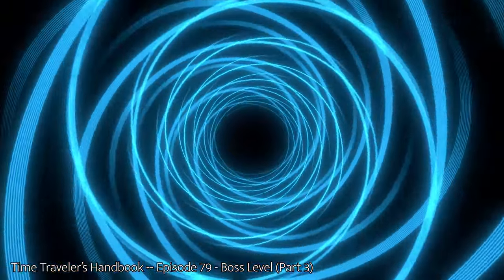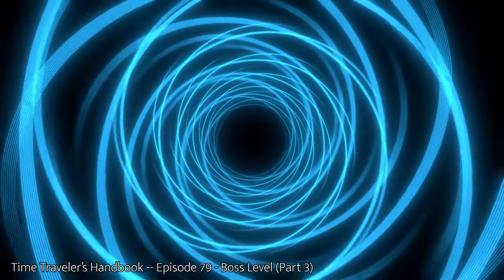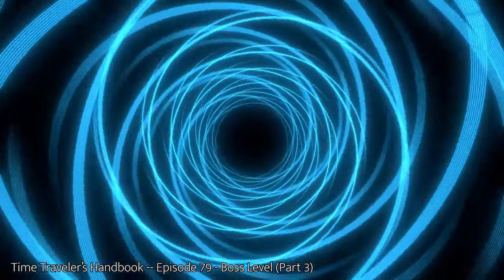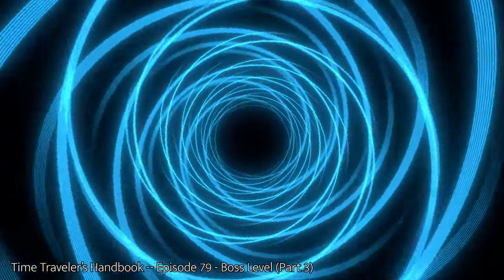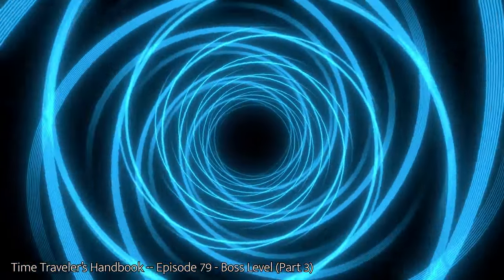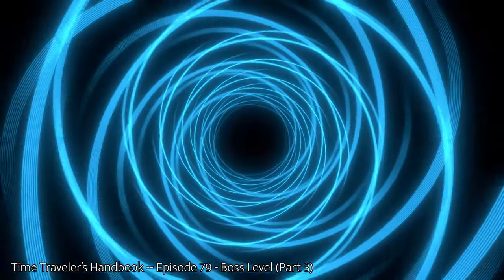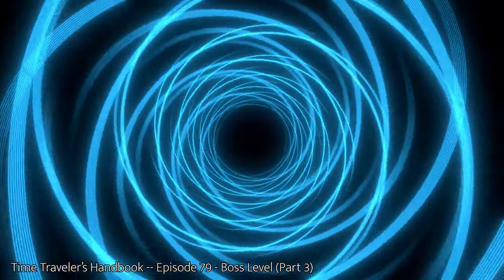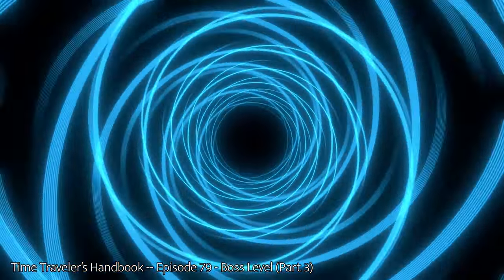Boss Level - Part 3 - The Osiris Spindle - Time Traveler's Handbook #79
SPOILERS for Boss Level (2021)

Video by motionstock from Pixabay